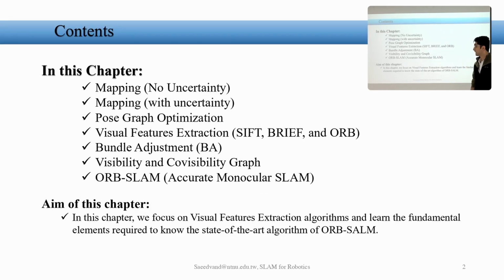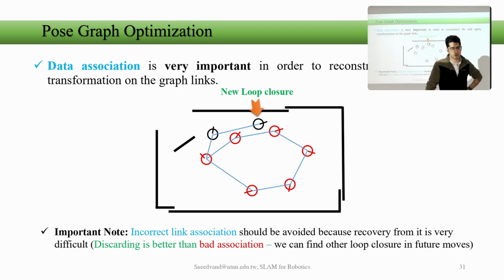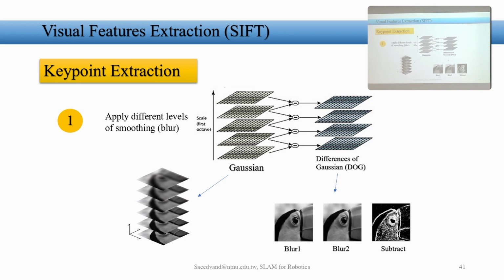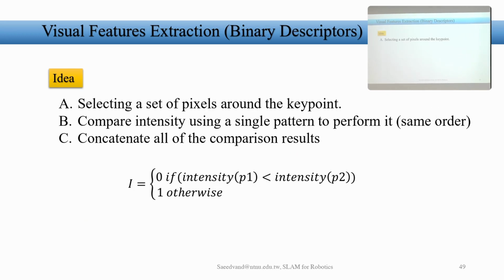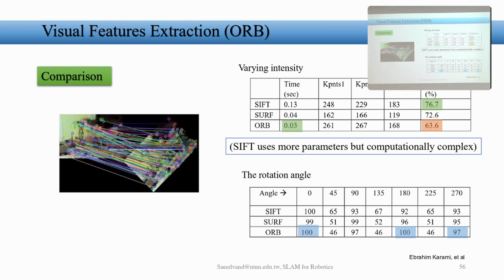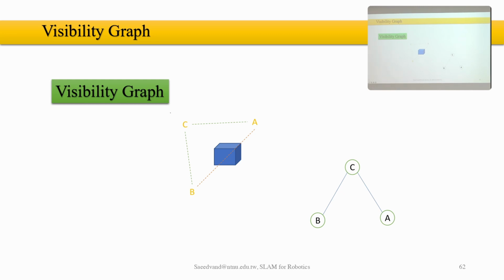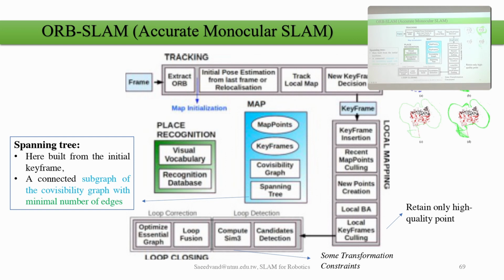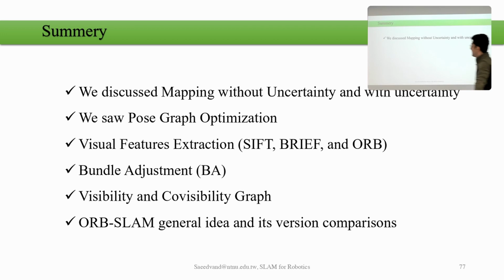CH13 SLAM for Robotics Course - ORB-SLAM algorithm details, Pose Graph Optimization, (SIFT, ORB)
Simultaneous Localization and Mapping (SLAM) Course

In this Chapter:
- Mapping (No Uncertainty)
- Mapping (with uncertainty)
- Pose Graph Optimization
- Visual Features Extraction (SIFT, BRIEF, and ORB)
- Bundle Adjustment (BA)
- Visibility and Covisibility Graph
- ORB-SLAM (Accurate Monocular SLAM)

Aim of this chapter:
In this chapter, we focus on Visual Features Extraction algorithms and learn the fundamental elements required to know the state-of-the-art algorithm of ORB-SALM.